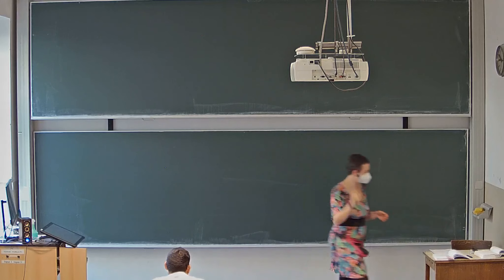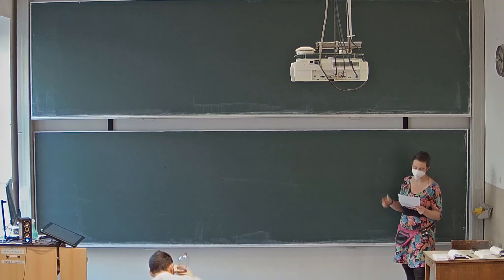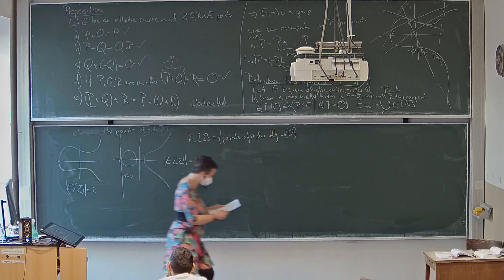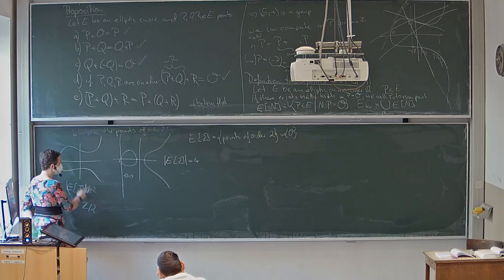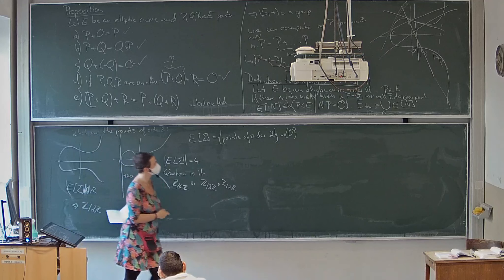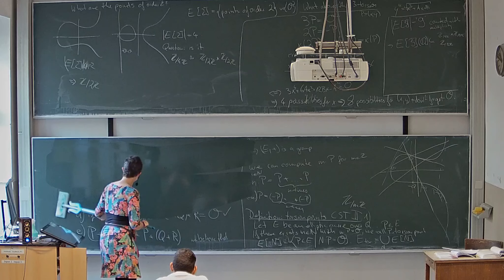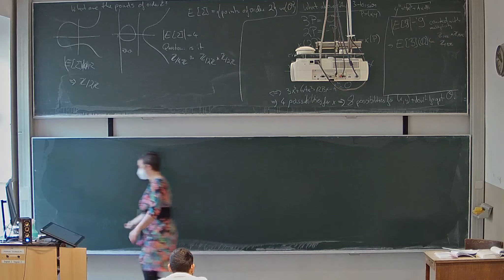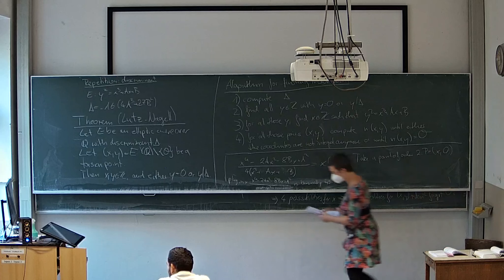Lecture 2a Elliptic Curves hands on Wintersemester 22/23 Göttingen with Julian Reichardt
ST Silverman-Tate Rational Points on Elliptic Curves
S Silverman The Arithmetic of Elliptic Curves

ST II.1, II.5
S III.2